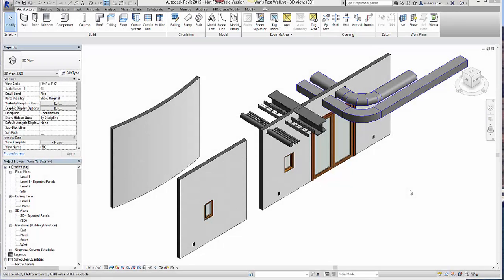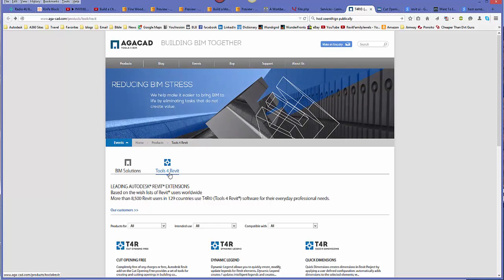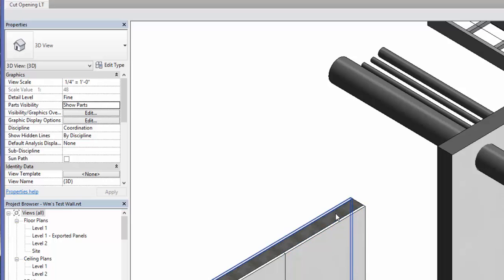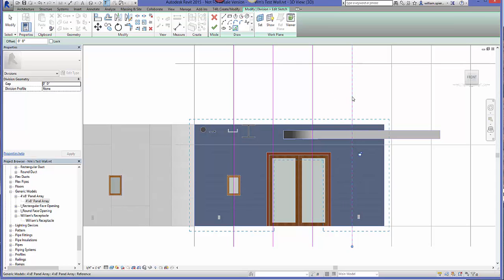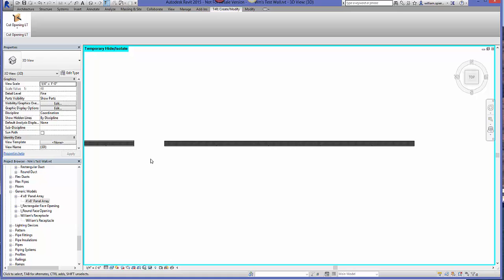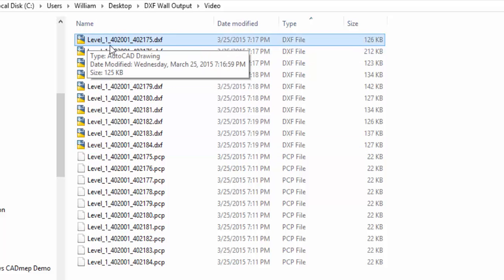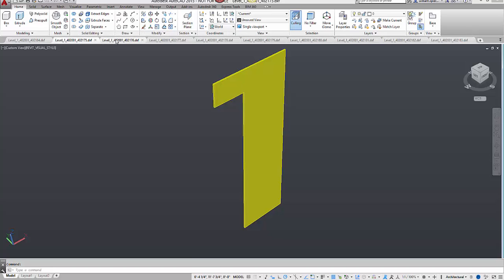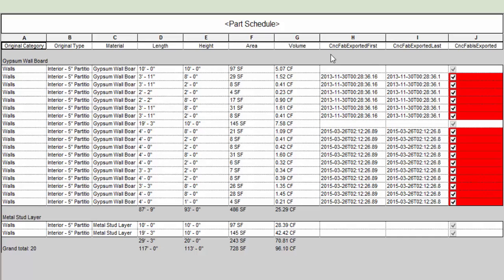Revit to CNC Direct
This video demonstrates how it is possible to export Revit entities/elements out of Revit direct as content ready for CNC fabrication. For this video, we'll use gyp wall board panels created from a standard Revit wall, and export them. Hopefully, you'll come up with some more really cool ideas - other elements suitable for CNC fabrication directly from Revit. Let me know what elements you find to export!